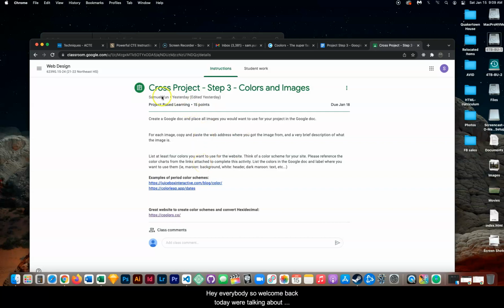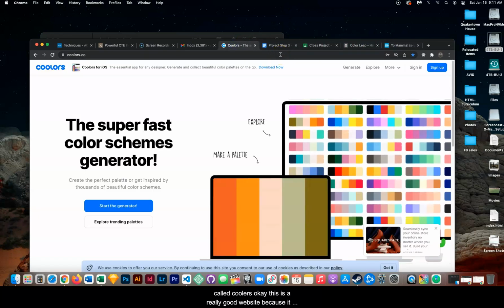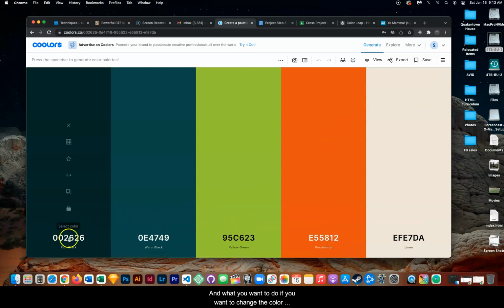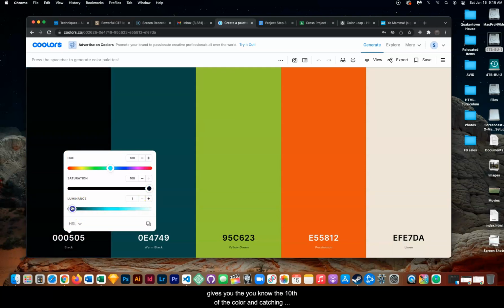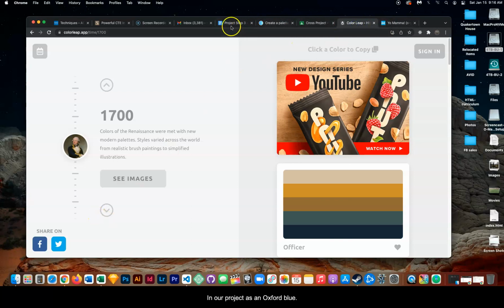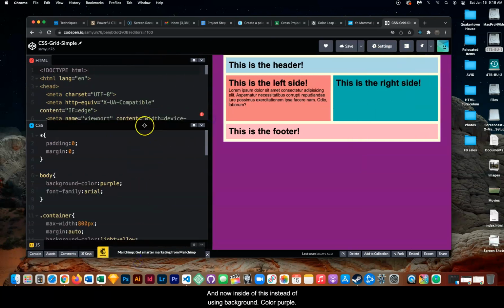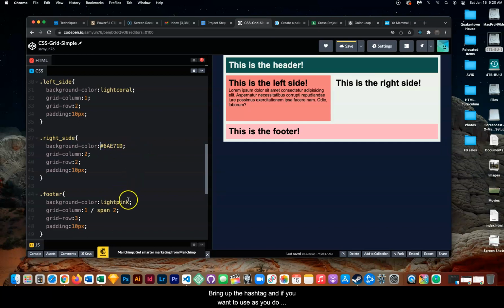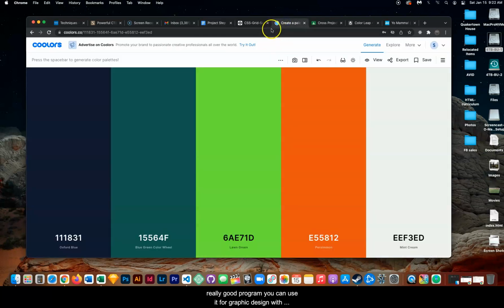Coolers. And, how to use it for web design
Video tutorial on how to use Coolers.co for web design. A great tool to create color palettes for your website project.